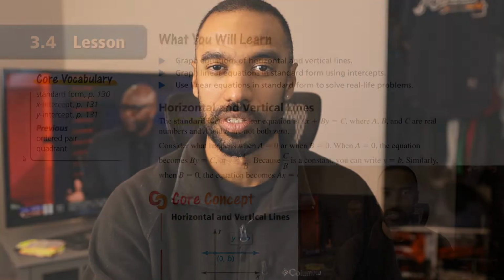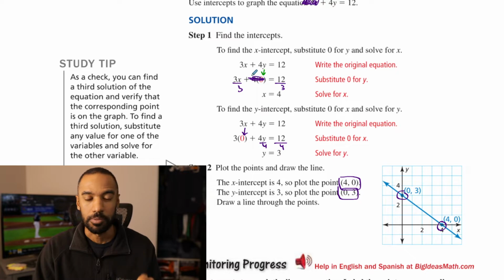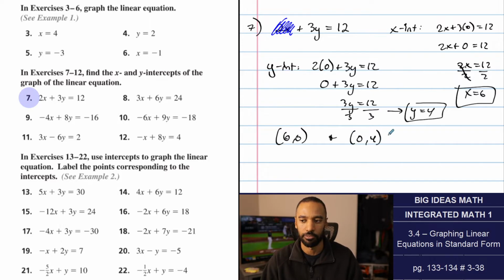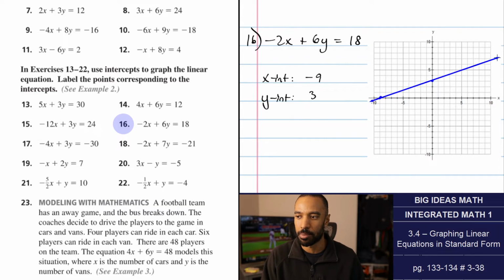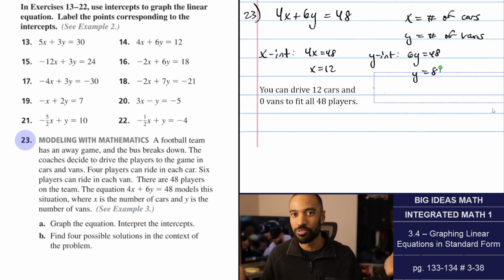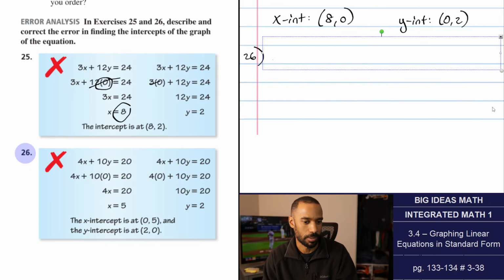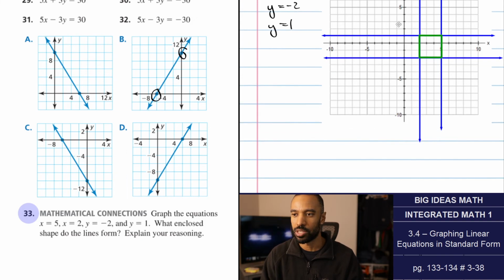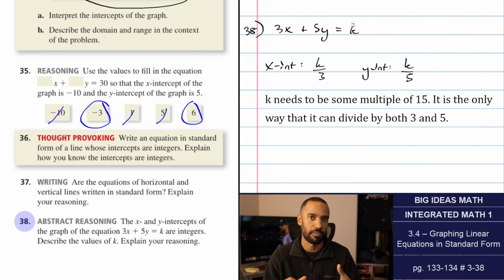Big Ideas Math [IM1]: 3.4 - Graphing Linear Equations in Standard Form (Lecture & Problem Set)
The book has been letting on y = mx + b more so in the last couple of sections, which is a fantastic form for graphing that we will explore more in Section 3.5. And yet, this section focused on standard form (Ax + By = C), which in and of itself is a quick and easy form to graph lines out of if you find their intercepts. Yes, that means we will be able to graph without use of a table as well, and these calculations couldn't be easier!

The book won't mention this, but standard form tends to come with an expectation that A, B, and C will all be integers. This is a great departure from heavy fraction calculation, which this will avoid. The form's appearance having both variables on one side and a constant on the other side makes finding intercepts very easy, because it involves removing one of the variables in the process and you are a simple division away. x-intercepts are the values of x when y = 0, so after substituion the y-term will be completely eliminated; when you find this point on the graph, it'll be plotted on the x-axis at (a, 0) if 'a' is the x-intercept. The same is true for y at some (0, b) by setting x = 0 and finding your y-intercept.

Standard form also births the appearance of horizontal and vertical lines. Horizontal lines appear in the form y = b, and vertical lines appear in the form x = a. That is not a typo nor did I accidentally reverse it. I explain it heavily in the lecture, and #3-6 kicks off the problem set with such lines.

*PDF DOWNLOADS*

(0:00:00) Introduction
(0:01:37) Lecture overview
(0:19:08) Problem #1-2
(0:20:54) Problem #3-6
(0:23:40) Problem #7-12
(0:32:23) Problem #13-22
(0:47:48) Problem #23-24
(0:59:20) Problem #25-26
(1:03:19) Problem #27
(1:04:17) Problem #28
(1:10:47) Problem #29-32
(1:13:11) Problem #33
(1:15:08) Problem #34
(1:19:11) Problem #35
(1:21:14) Problem #36
(1:22:22) Problem #37
(1:25:27) Problem #38